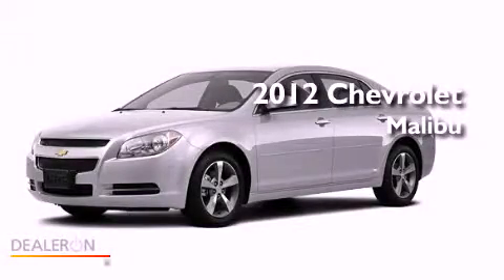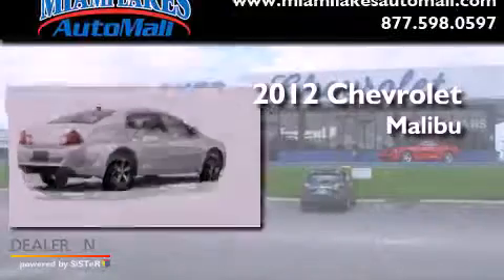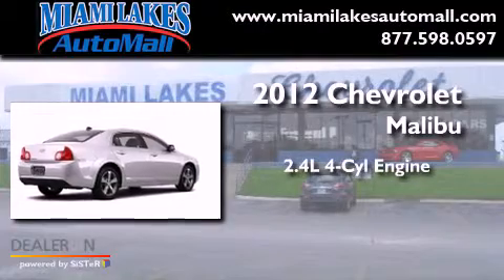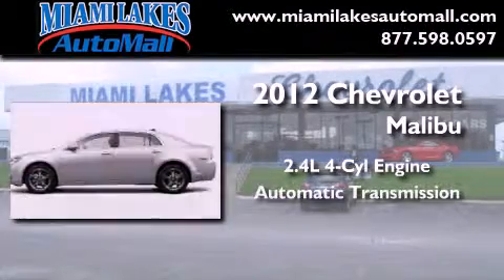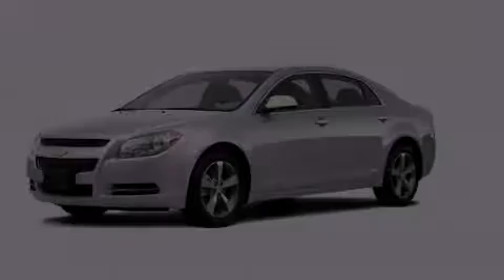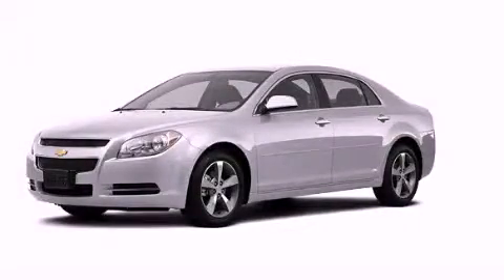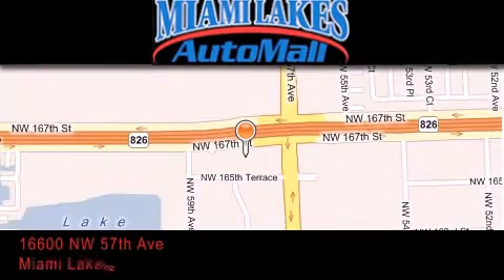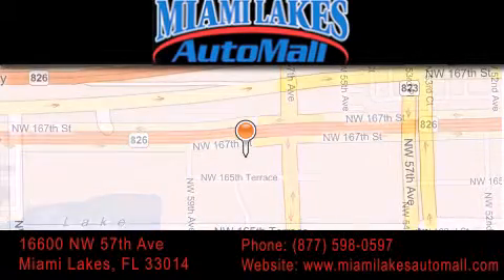2012 Chevrolet Malibu FL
Year : 2012

 Make : Chevrolet

 Model : Malibu

 Engine : 4 Cyl - 2.4L

 Trans . : Automatic

 Stock : C2M06423

 16600 NW 57th Ave.

 2012 Chevrolet Malibu  FL